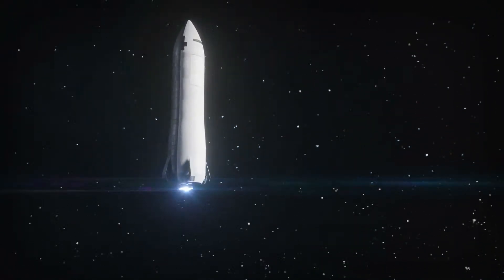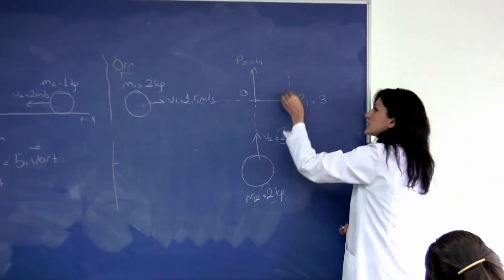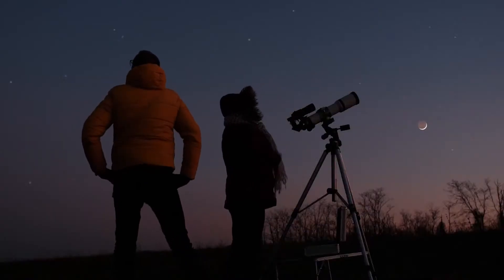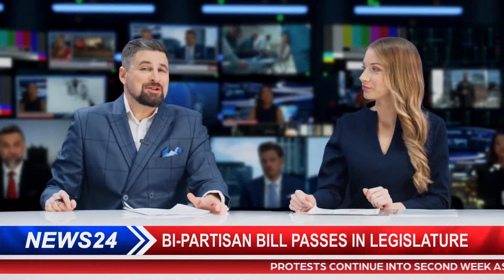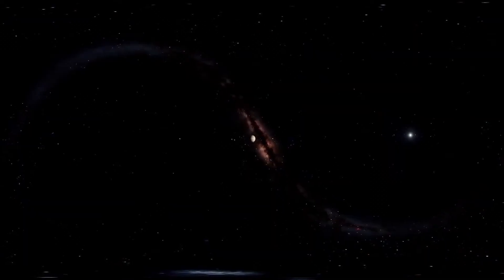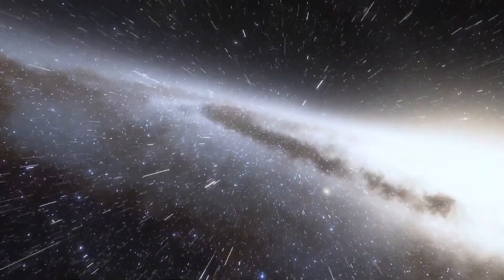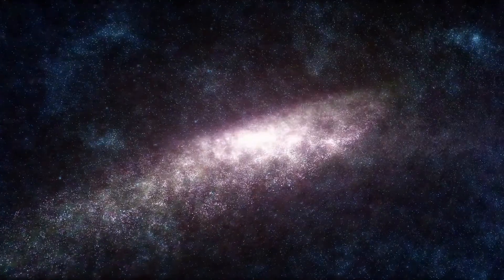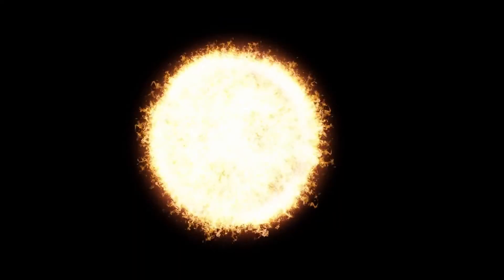Michio Kaku Issues TERRIFYING Warning About 3I/ATLAS’s Path to Earth